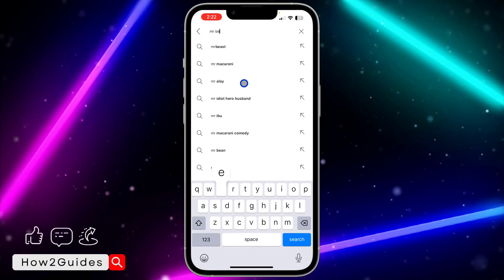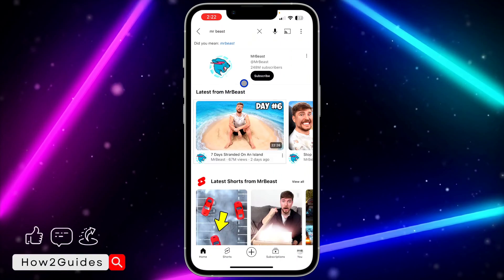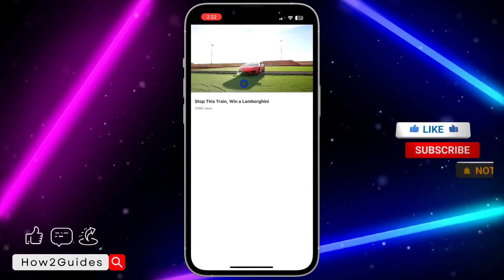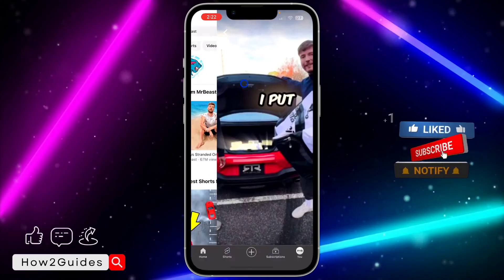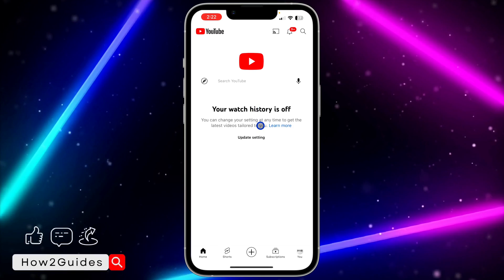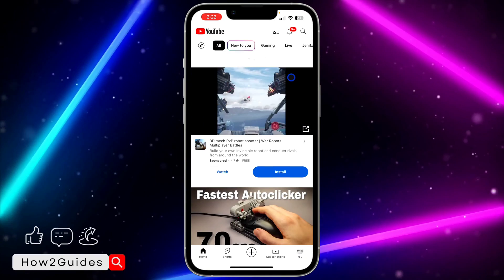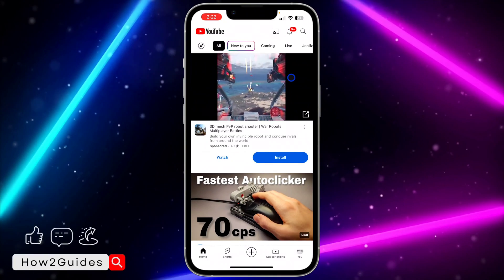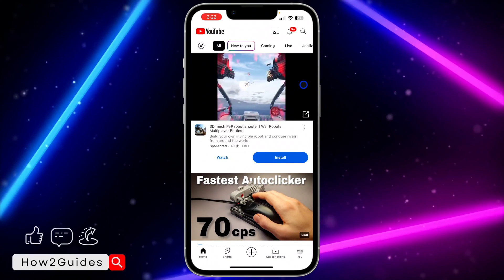How to Fix Your Watch History is Off on YouTube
Discover how to easily fix the "Your Watch History is Off" issue on YouTube with our comprehensive guide! Whether you're encountering this error on your account or want to troubleshoot for others, this tutorial has you covered. Learn simple methods to resolve the watch history issue on YouTube and ensure seamless browsing and recommendations. Watch now and get back to enjoying personalized content on YouTube hassle-free!